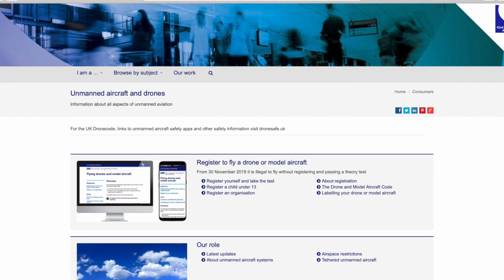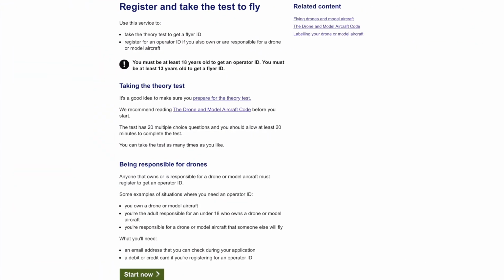CAA UK Drone Licence Rules | Drone Flyer ID Operator ID | November 2019 UK Drone Law 2019 2020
From 30th November 2019 it is a legal requirement in the UK to have passed the Civil Aviation Authority Competency test and gain a UK Drone Flyer ID. If you wish to fly a Drone in the UK you have to have a UK Drone Flyer ID. If you own a Drone in the UK and you wish for it to be flown in the UK you need to have an UK Drone Operator ID.

This video explains how easy it is to obtain a UK Drone Flyer ID and UK Drone Operator ID you need these if you want to fly a Drone in the UK after the 30th November 2019.

A UK Drone Flyer ID is also referred to mistakenly as a UK Drone Licence, although it is not actually a UK Drone Licence it is the official way to legally fly a Drone in the UK after 30th November 2019.

Stay Legal get your UK Drone Flyer ID and UK Drone Operator ID by visiting the official UK Civil Aviation Authority

JP
Roving Chestnut

Commercial Opportunities

Roving Chestnut Channel which is family friendly is available for commercial partnership opportunities.